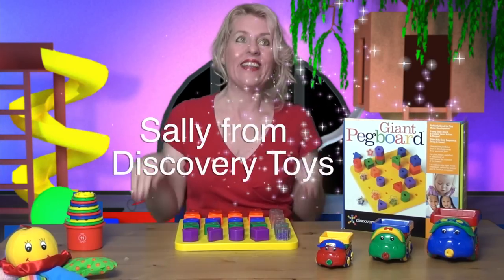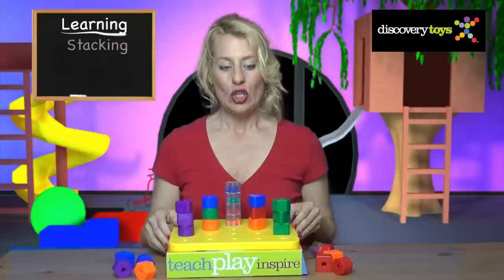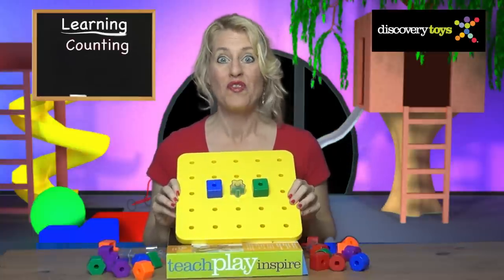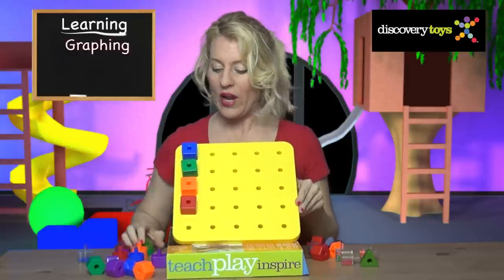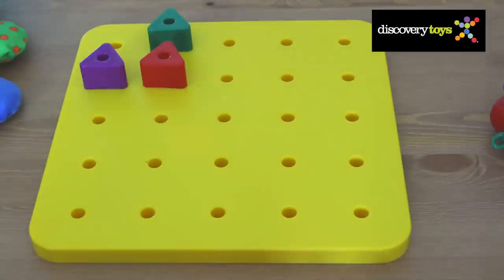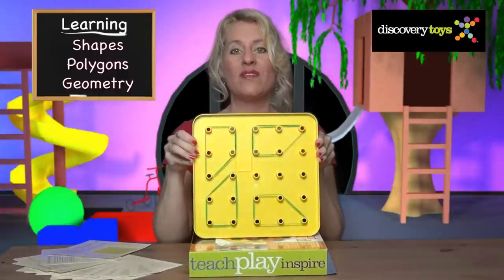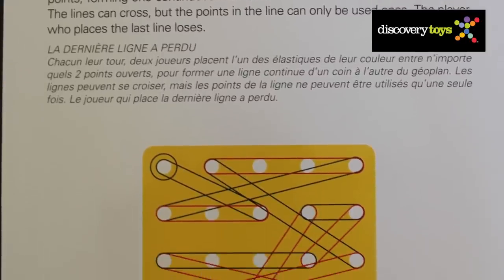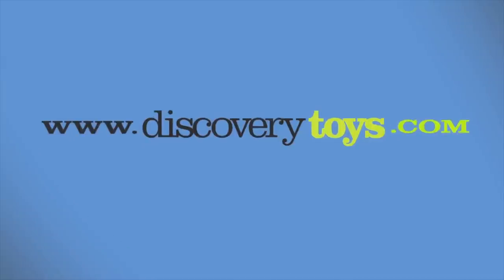Discovery Toys - Giant PegBoard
Our classic, two-sided and award-winning pre-math and pre-reading toy just got better! Side one features a pegboard for sorting, stacking, counting, and matching the 25 easy-to-grasp pegs of various sizes and colors; the flip side features a raised peg geoboard for creating geometric designs. Updated set includes 12 two-sided pattern cards, with activities for both sides of the board! Rubber bands (not included) not recommended for under 3 years of age. Pegboard is 10 1/2" / 26.7 cm square.

from 19 months - primary school